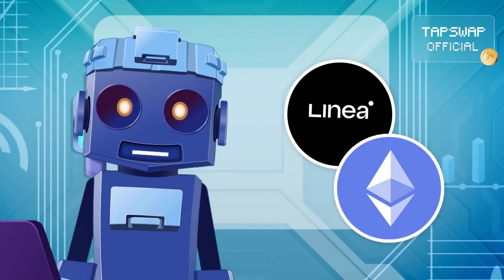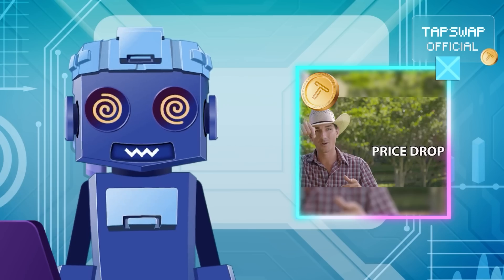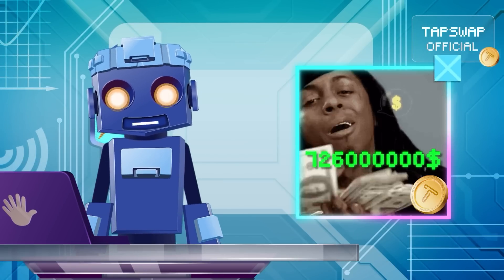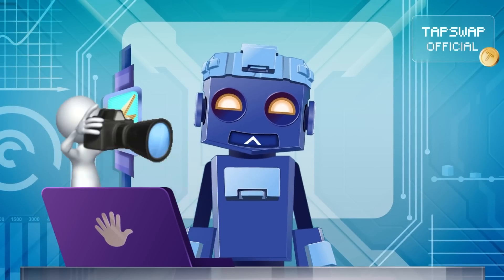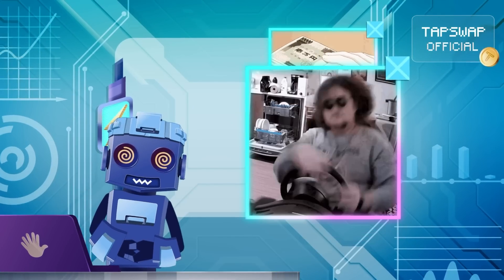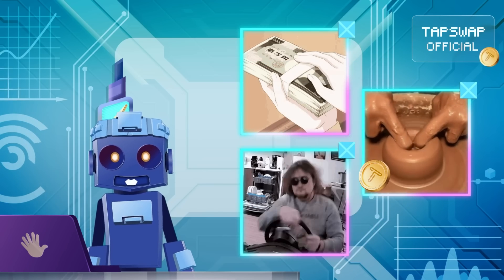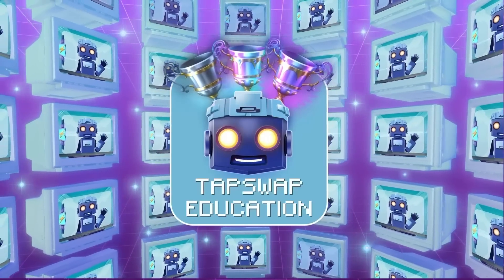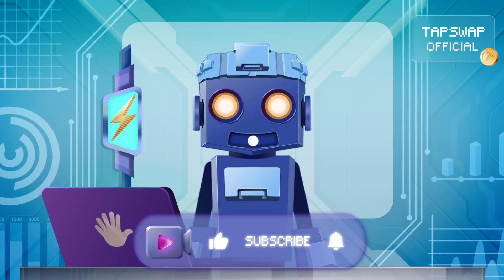Speed Up Ethereum! Best L2 Projects Ranked (Part 3) 🚀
The countdown continues! Part 3 of our explosive series on Ethereum Layer 2 projects is here—and this one’s loaded with high-speed insights 🔥 Whether you’re deep in DeFi or just entering the crypto space, this episode is your gateway to discovering the next-level tech making Ethereum faster, cheaper, and more scalable than ever.
We're diving into the final picks from our data-driven ranking, showcasing the Layer 2 solutions pushing boundaries in security, throughput, and innovation. Want to know which projects are making the biggest impact and how they're doing it? This is the byte you’ve been waiting for.

🔥 Don’t miss the final part of this must-watch trilogy!